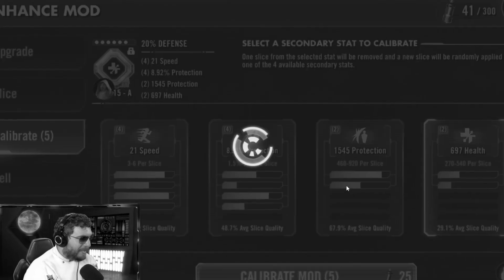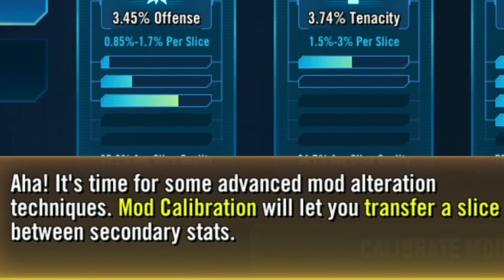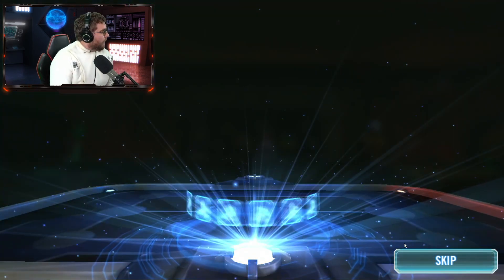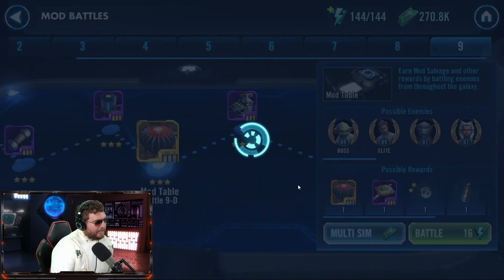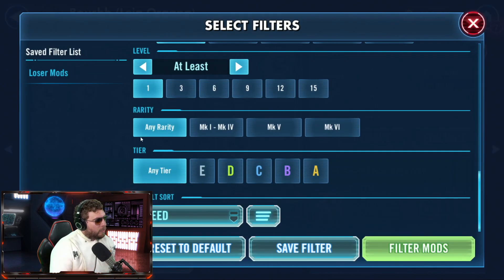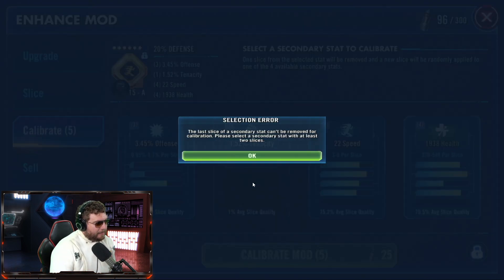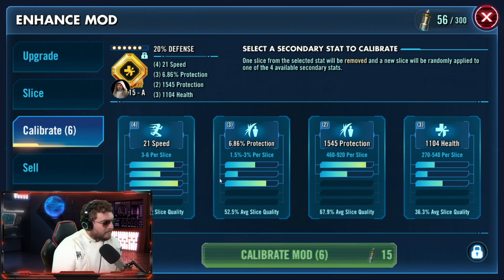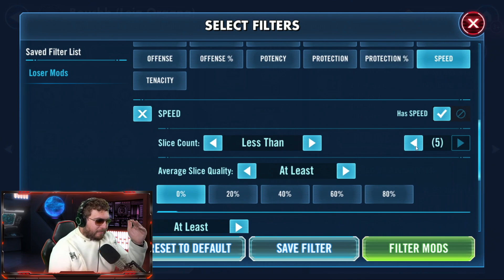Well, This Just Got Worse in Galaxy of Heroes - Mod Calibration Initial Impressions and Tips Guide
The brand new mod calibration and economy changes are here in Galaxy of Heroes and let's just say some things got worse as a result of this new calibration feature. I share my initial impressions and tips on how to go about these mod calibrations.

► Fury Weekend - The Vanishing Pt. II